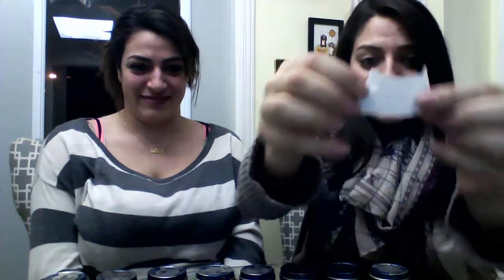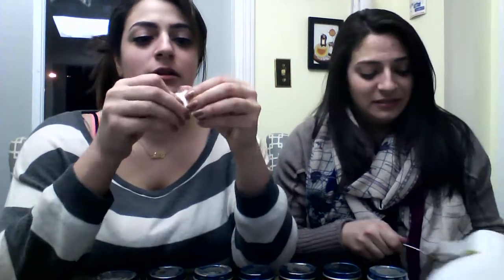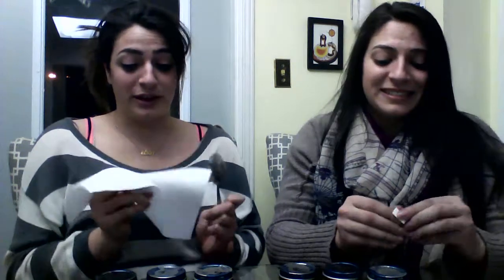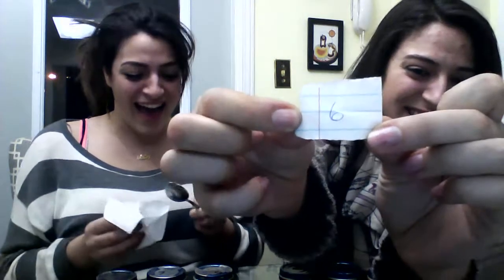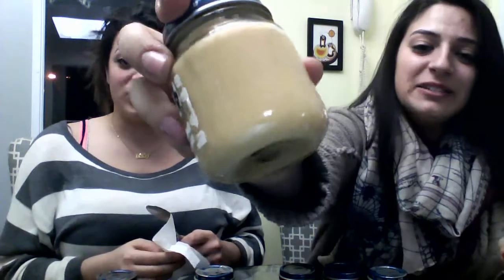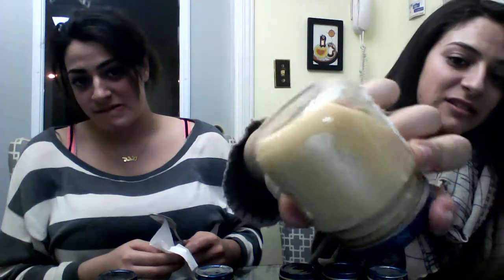BABY FOOD CHALLENGE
We did the baby food challenge. It was rancid.